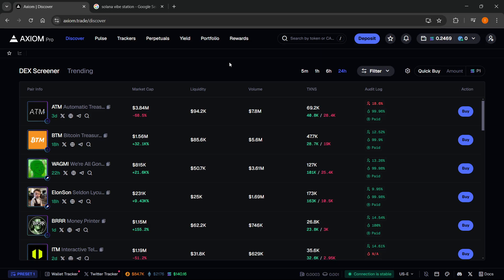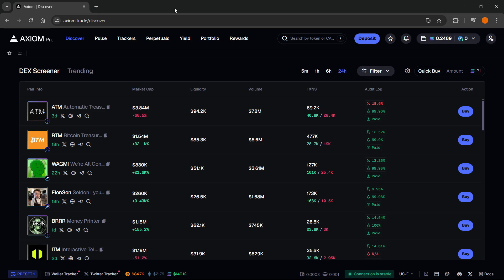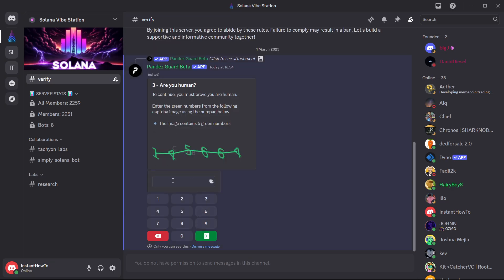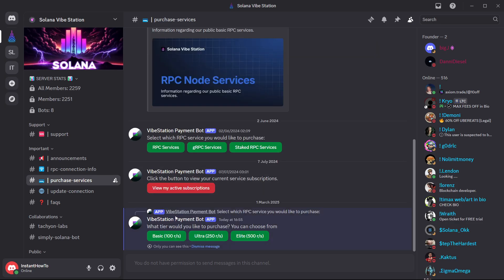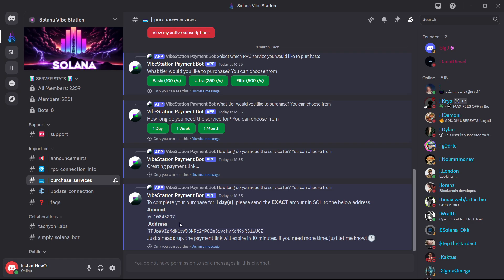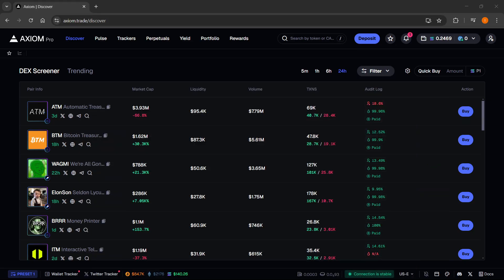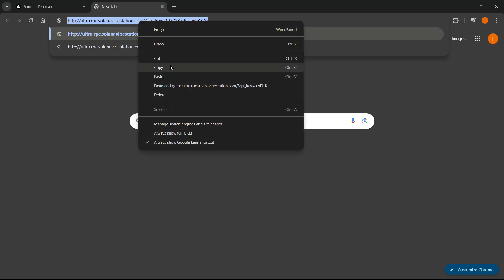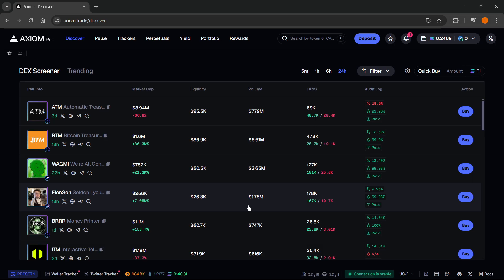How To Setup RPC Node For Axiom (FULL GUIDE) 2026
In this video, I'll show you how to set up an RPC node for Axiom. This is a full guide on configuring an RPC node to optimize your Axiom trading experience in 2026.

If you've been looking for a way to set up an RPC node for Axiom, this is the video you need to see!